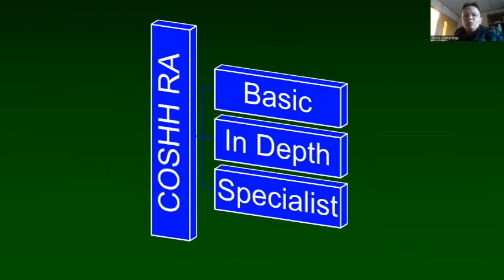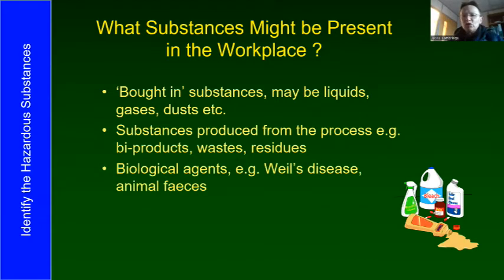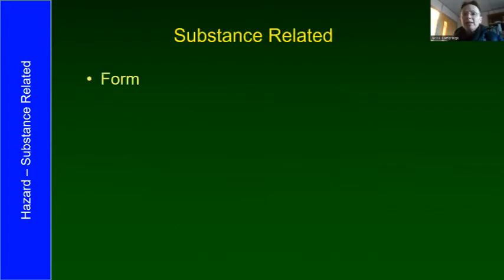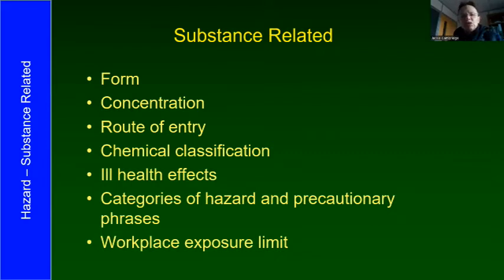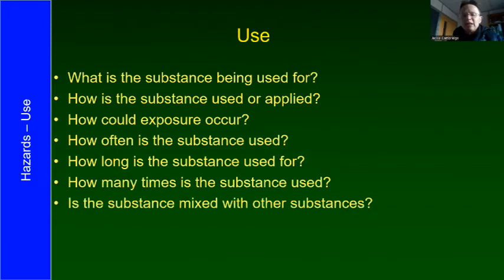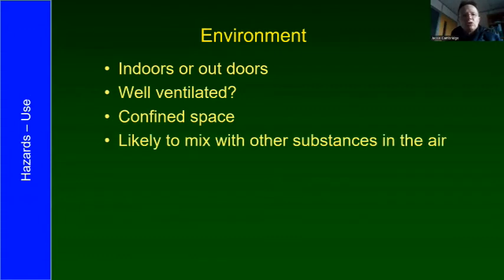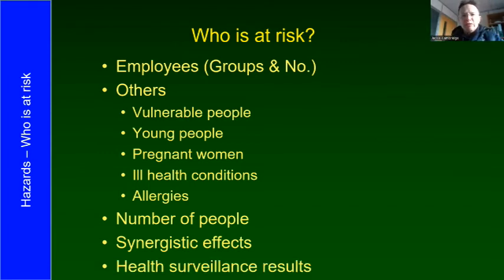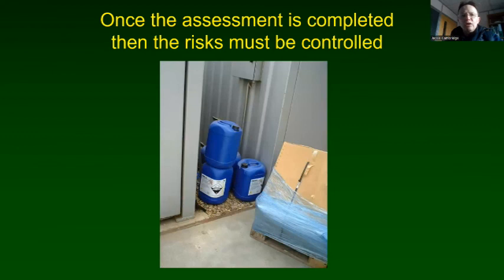Take 5 COSHH RA 22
An updated take five minutes for H&S on the stages in a COSHH chemical risk assessment from Jackie Cambridge of Cambridge Safety.